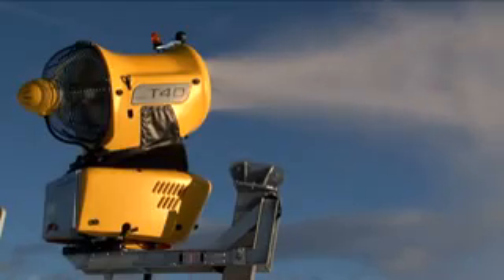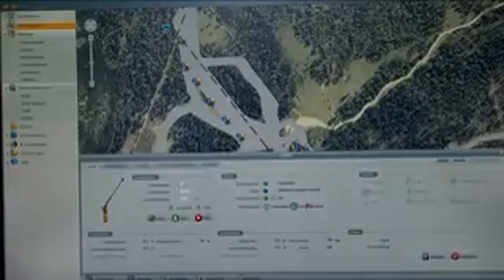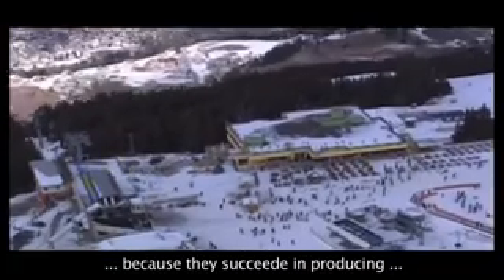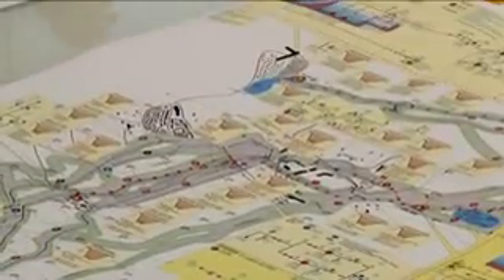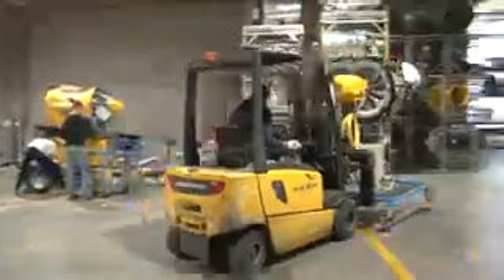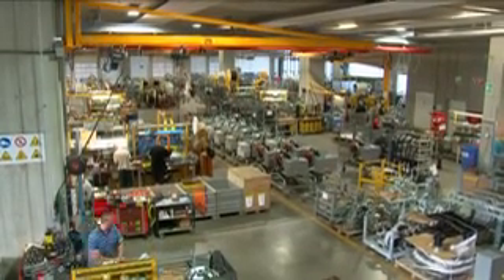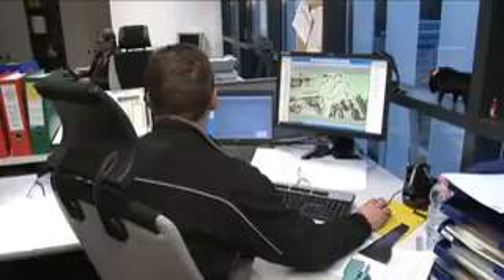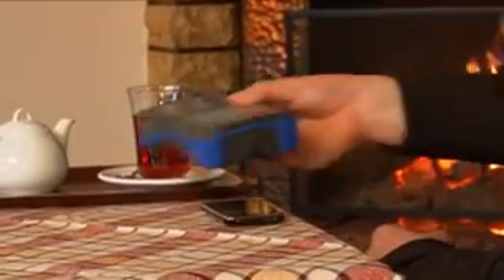Techno Alpin - The Snow Makers.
Techno Alpin are world leaders in snow making equipment, they also manufacture a range of dust controllers for use in demolition, quarrying and recycling industries.

Call RFP for more information on Techno Alpin dust controllers.